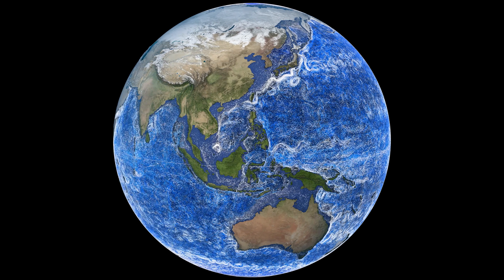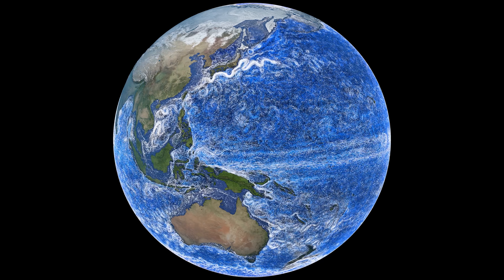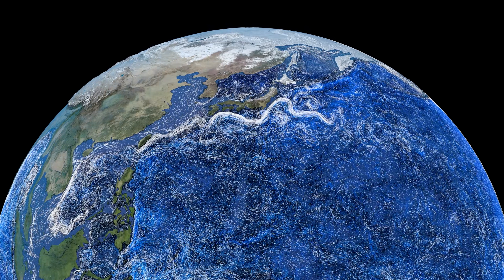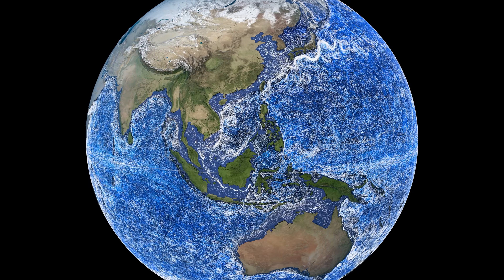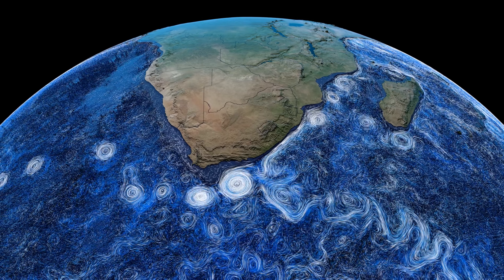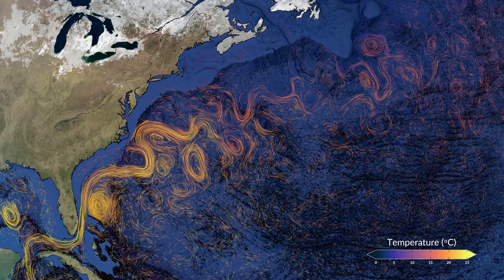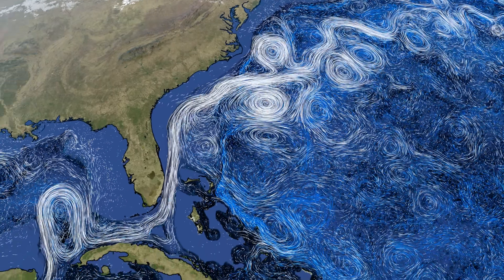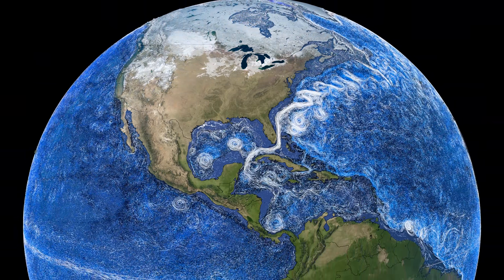An Ocean in Motion: NASA's Mesmerizing View of Earth's Underwater Highways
This data visualization showing ocean currents around the world uses data from NASA’s ECCO model, or Estimating the Circulation and Climate of the Ocean. The model pulls data from spacecraft, buoys, and other measurements.

Universal Music Production: “Playing with the Narrative Instrumental” and “What Was Reported As Is Instrumental”

Kathleen Gaeta Greer (GSFC AMA): Lead Producer
Josh Willis (NASA JPL): Lead Scientist
Greg Shirah (NASA GSFC): Lead Visualizer
Atousa Saberi (NASA GSFC): Visualizer

This video can be freely shared and downloaded While the video in its entirety can be shared without permission, the music and some individual imagery may have been obtained through permission and may not be excised or remixed in other products. For more information on NASA’s media guidelines,